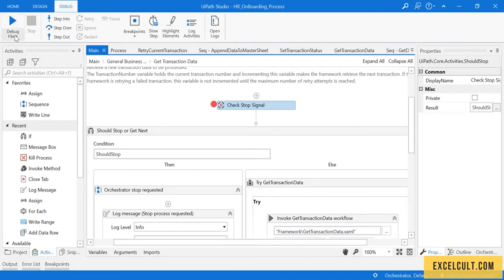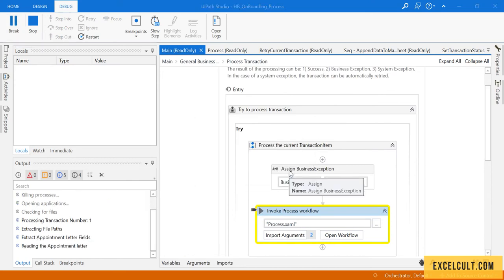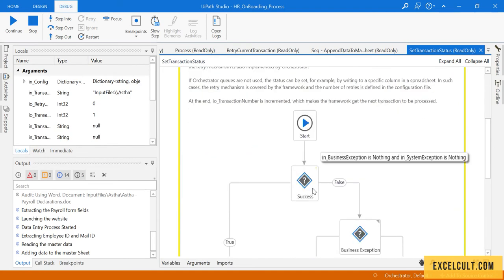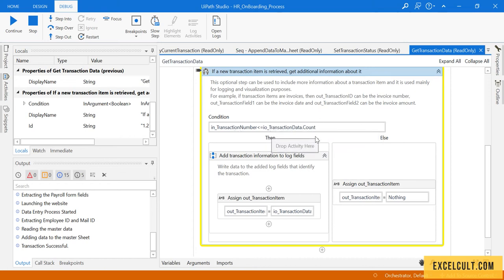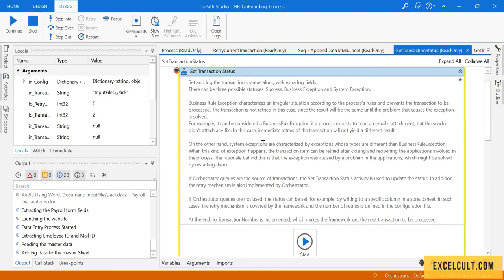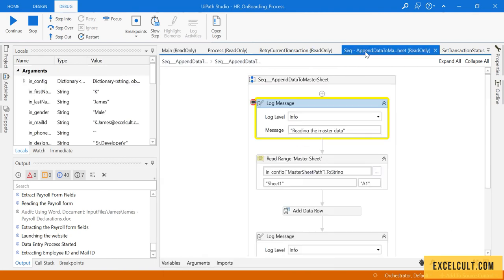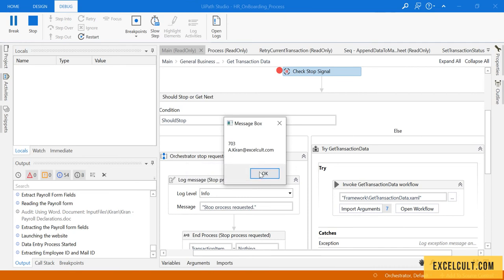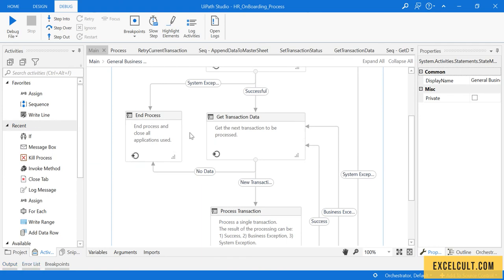UiPath Project 6 - Happy Path Testing - Part 27